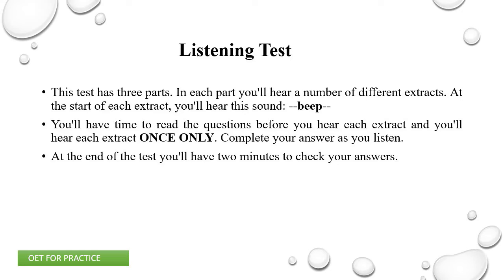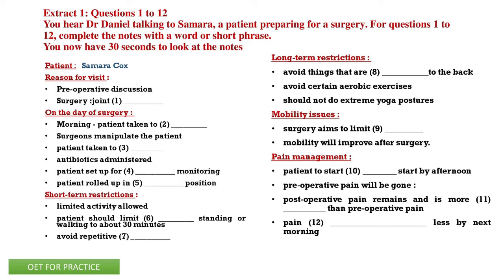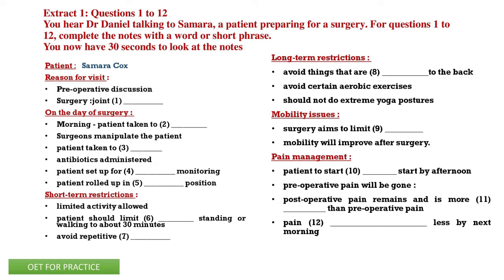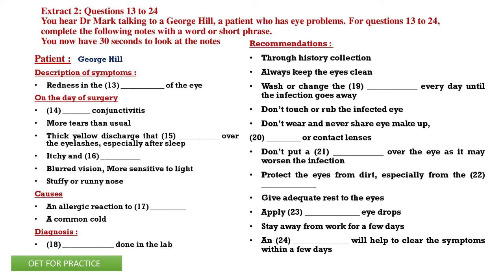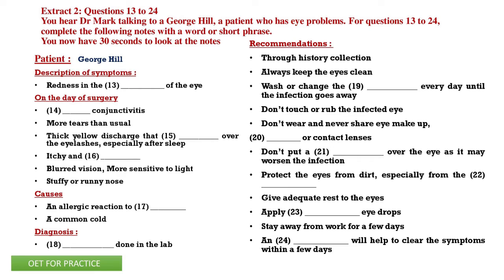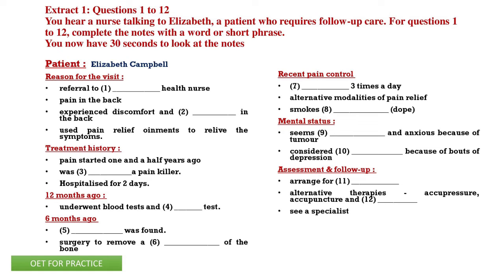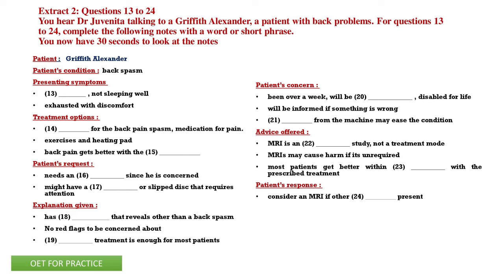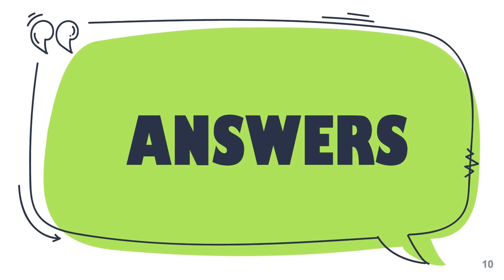OET LISTENING PART-A | PRACTICE TEST 12,13 ( WITH ANSWERS) |Difficulty Level: Tough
Here is a great opportunity to practice more in part- A.  As you all know, part A is a great way to score more marks in the listening sub-test. Find more practice reading and listening videos on our channel playlist.